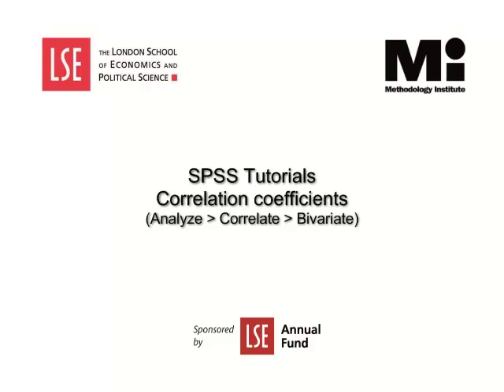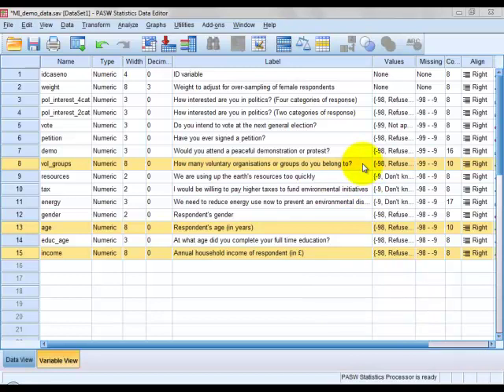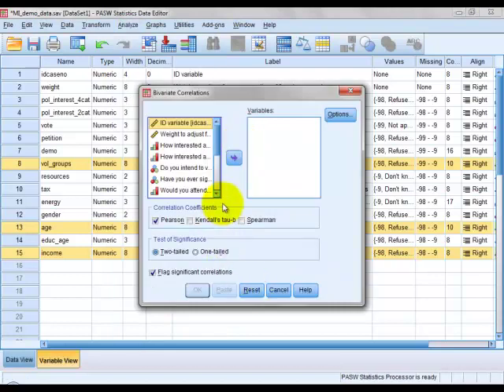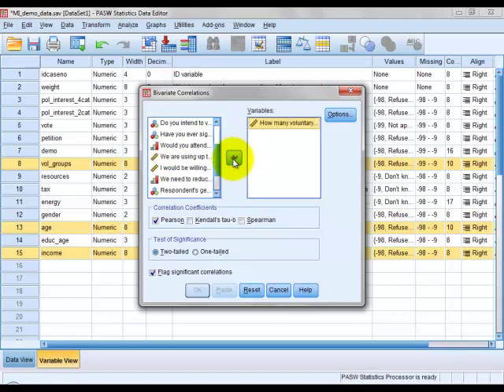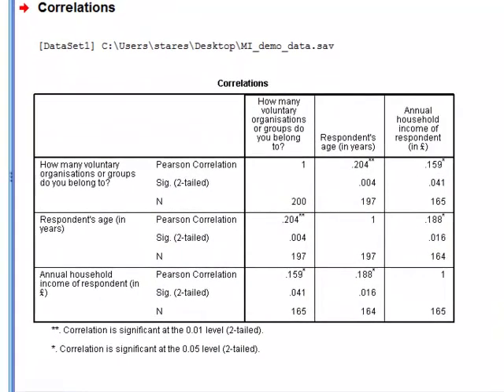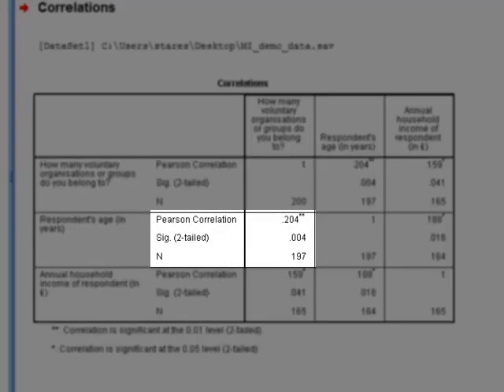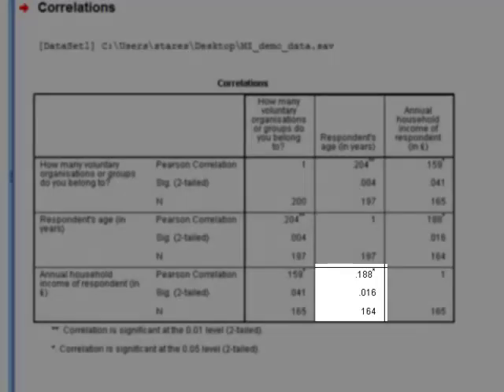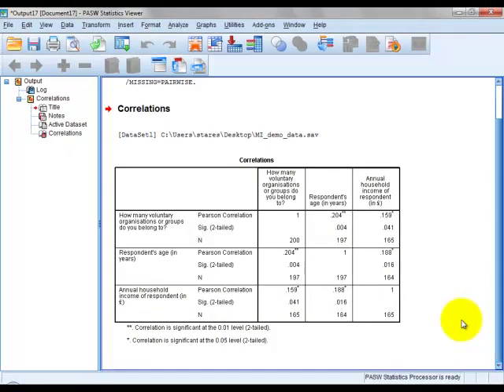SPSS Tutorials: Correlation Coefficients